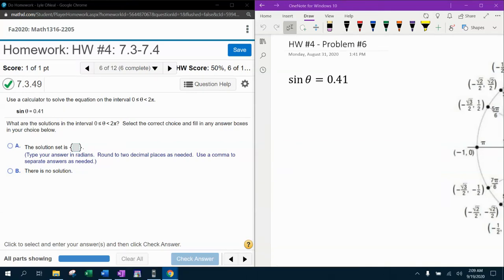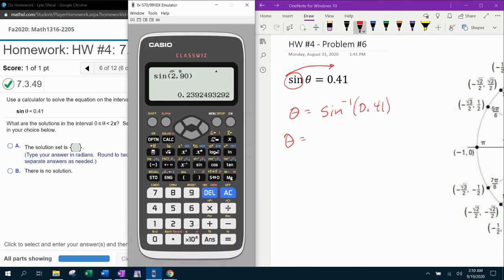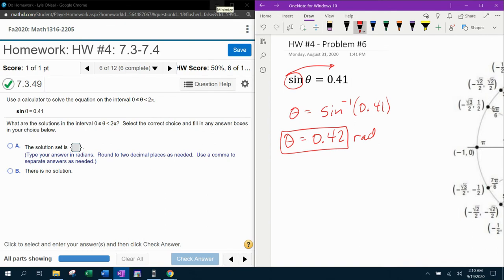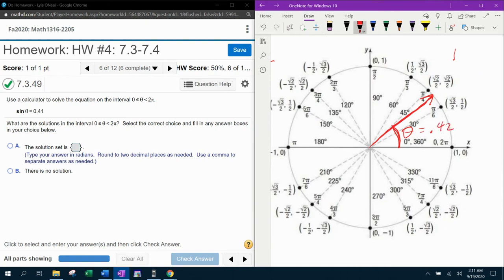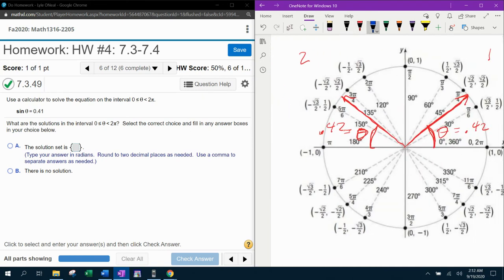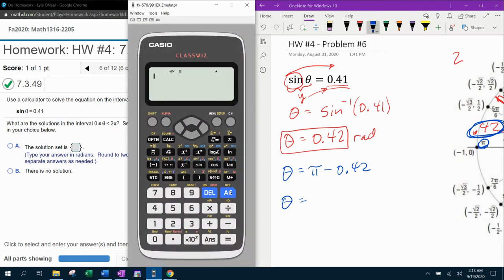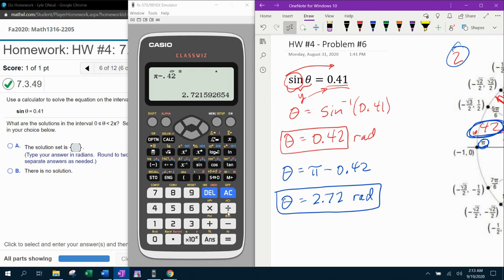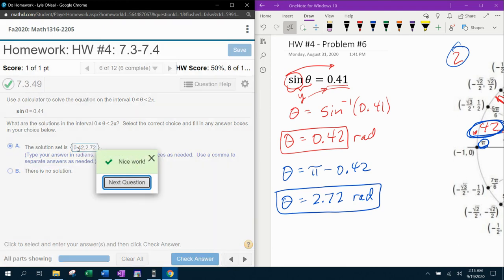Trigonometry - HW#4 Question #6 & Precalculus - HW#4 Question #6 - MyLab Math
Solving a trigonometric equation using a calculator on the interval from 0 to 2Pi.